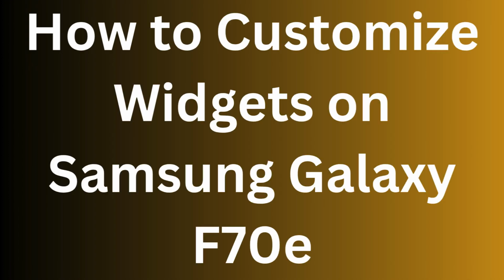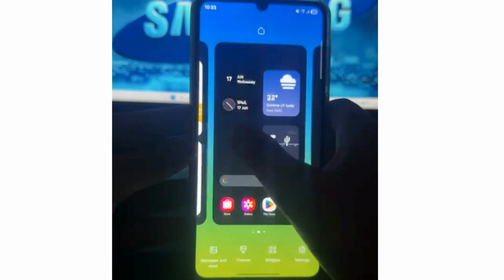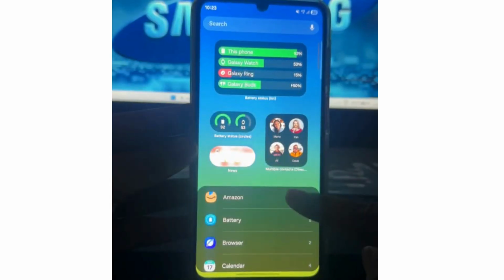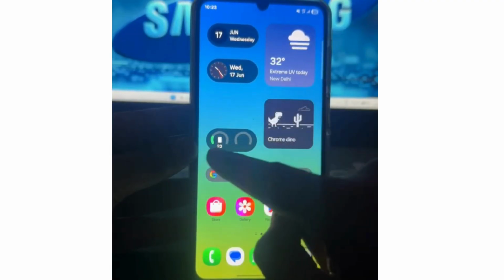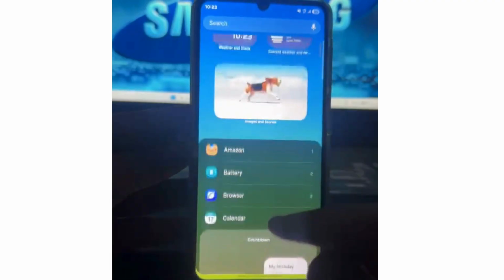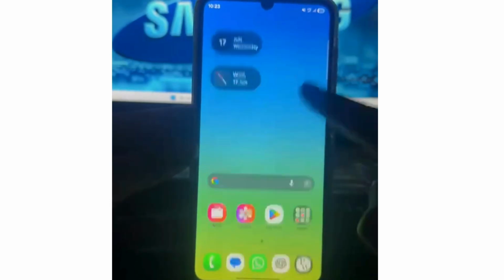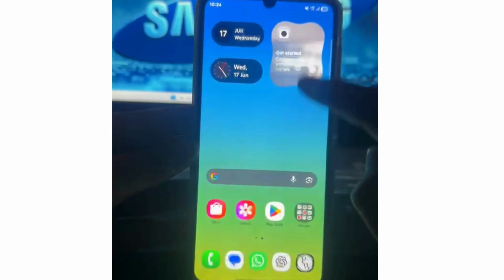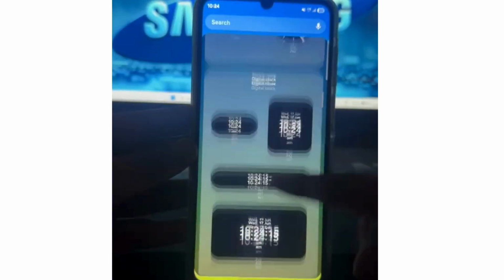Samsung Galaxy F70e 5G: How to Add & Remove Widgets (Easy Guide)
How to Customize Widgets on Samsung Galaxy F70e 5G. Learn how to add or remove widgets on your Samsung Galaxy F70e 5G home screen quickly and easily. In this step-by-step tutorial, you'll discover how to customize your home screen by adding useful widgets such as Clock, Weather, Calendar, and more, as well as how to remove unwanted widgets to keep your device organized.

Whether you're new to Samsung Galaxy phones or simply want to personalize your Galaxy F70e 5G, this guide will help you manage widgets in just a few taps.